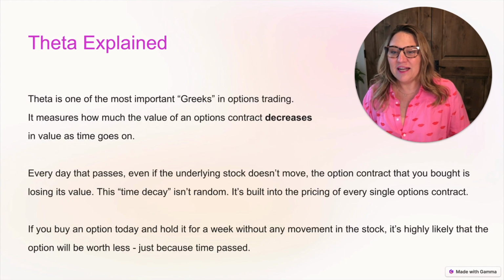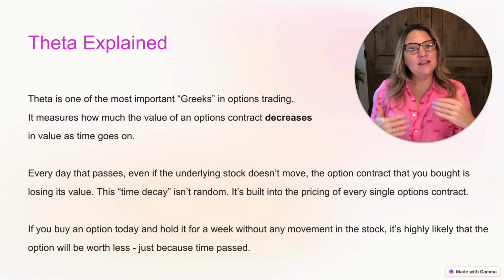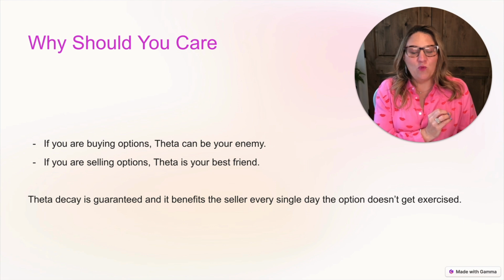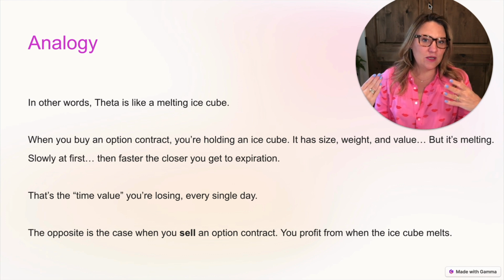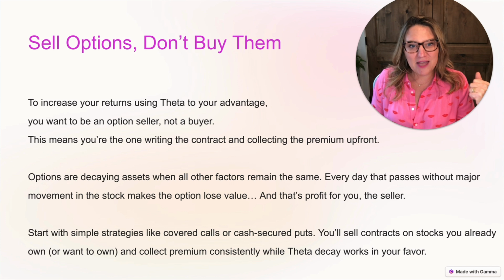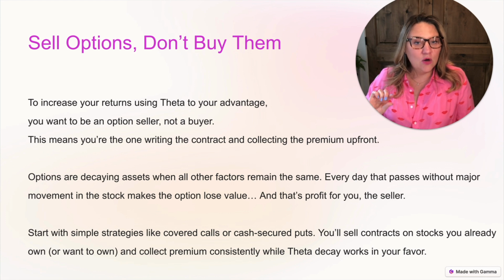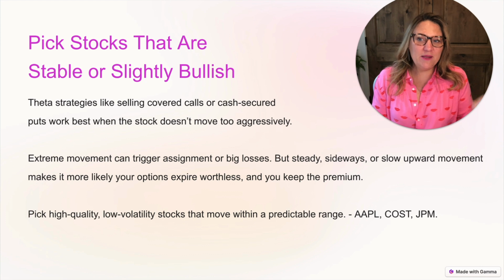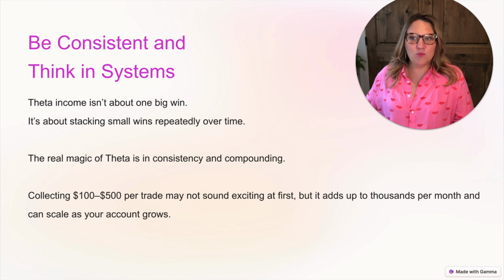What Is Theta? Pro Options Trader Explains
This video is informational and should not be considered investment advice of any kind. Nothing expressed constitutes a recommendation to buy, sell or hold any security (or derivative such as options etc) or to take any other financial action at any time. Always practice due diligence and consider consulting with a financial professional before making any investment or trade decision.
Understand that any use of the information that is shared by Abundantly Erica, LLC is done so at your own risk and recognize that investing or trading can carry very serious risks. Abundantly Erica, LLC  makes no warranties about the accuracy, completeness, reliability or timeliness of any content. All the information is provided “as is” and as such, you cannot rely on any statement made. In no event shall Abundantly Erica, or any party or entity affiliated with Abundantly Erica be responsible or liable for any damage that occurs while using or reading any content provided, communicated or published. In no event shall Abundantly Erica and all parties or entities affiliated with Abundantly Erica be liable for any claims, losses, costs or damages of any kind, including direct, indirect, punitive, exemplary, incidental, special or consequential damages, arising out of or in any way connected with any information presented. This includes, but is not limited to, Twitter, web sites owned by Abundantly Erica, Instagram, TikTok, YouTube and all other communication mediums.
If any provision or statement in these Terms of Use / Legal Disclaimer is held to be invalid or not forceable, then the remaining provisions shall continue in full force and effect.